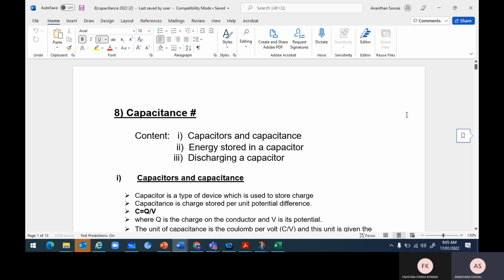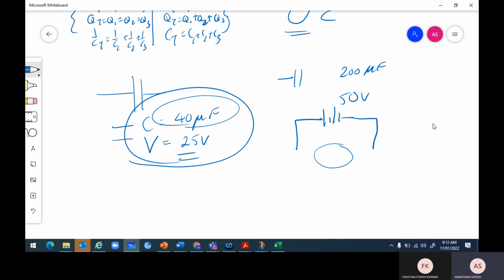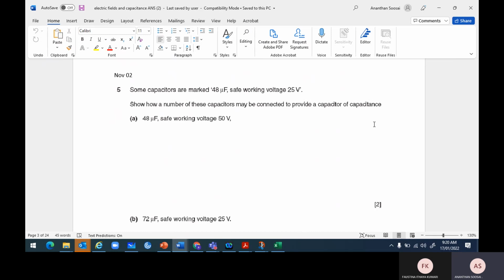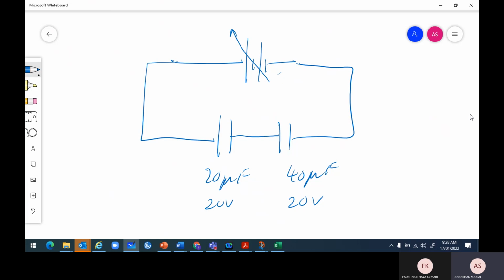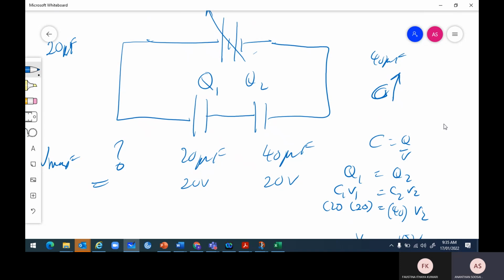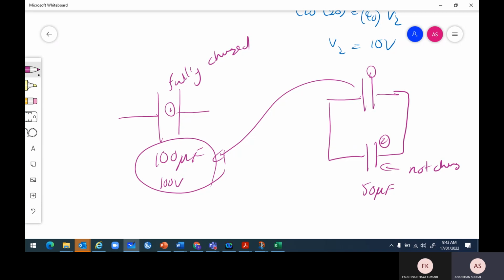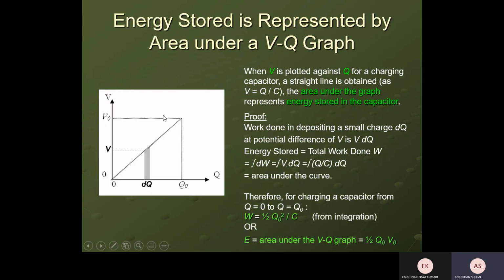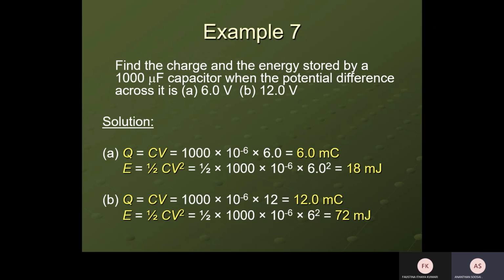17/1 A2 TOPIC 8 ( CAPACITANCE PART 3 : ENERGY STORED IN THE CAPACITOR )